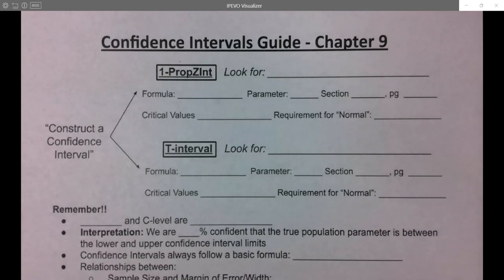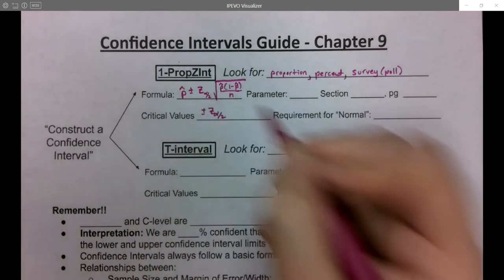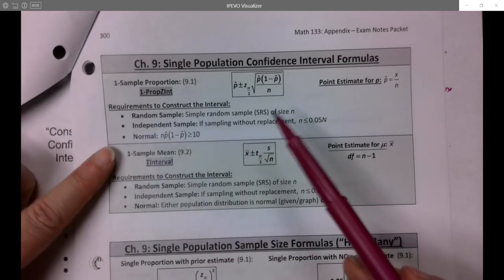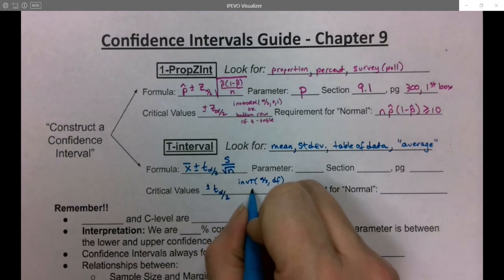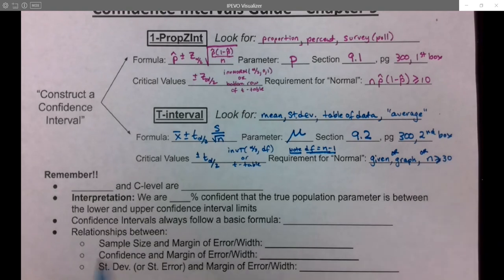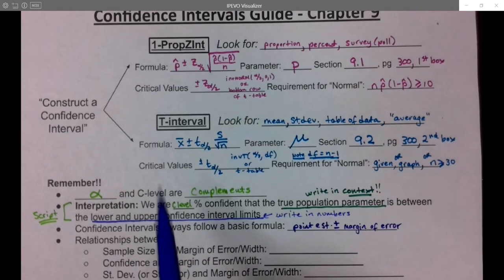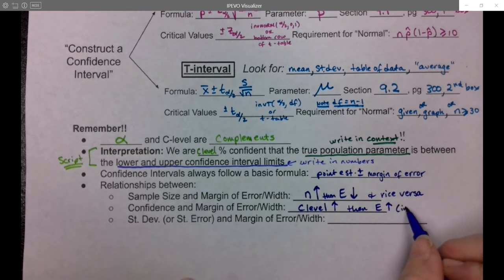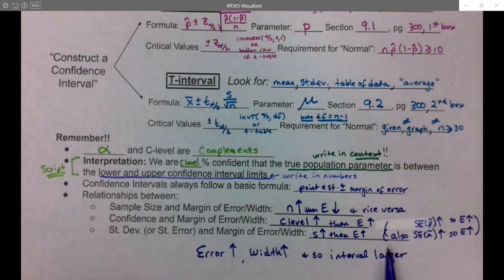MAT 133 Ch 9 Flow Chart - Pt 1 of 2 (WN20)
Confidence Interval Flow Chart Guide - Ch 9